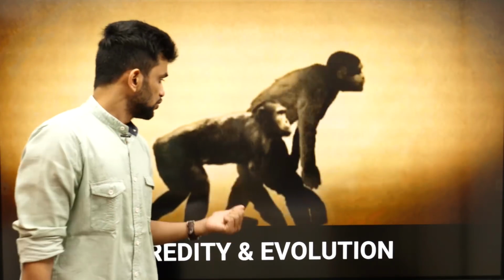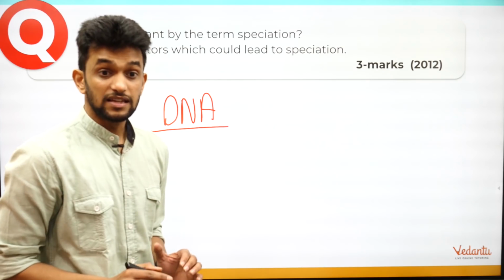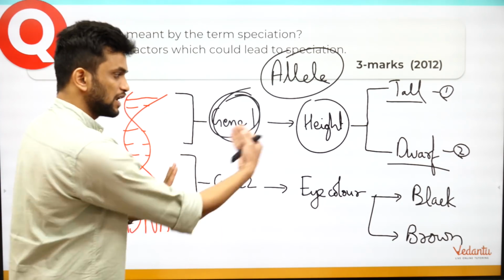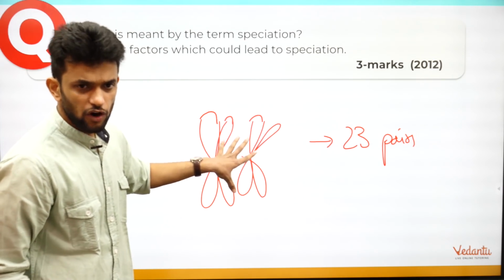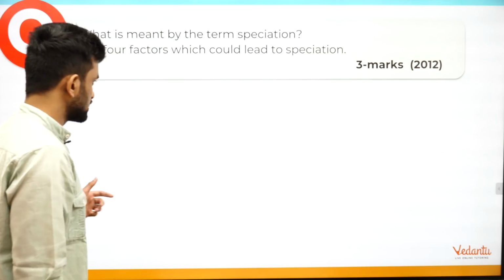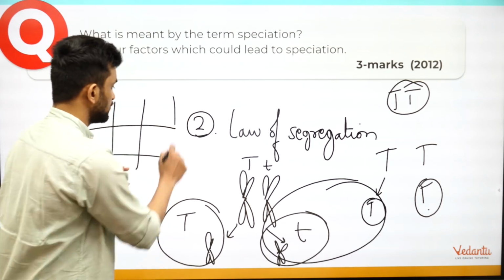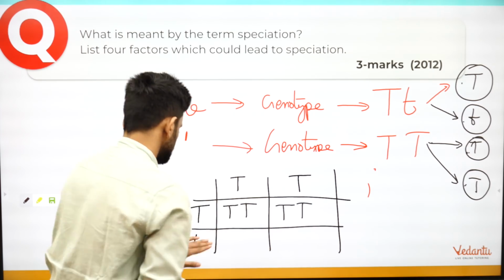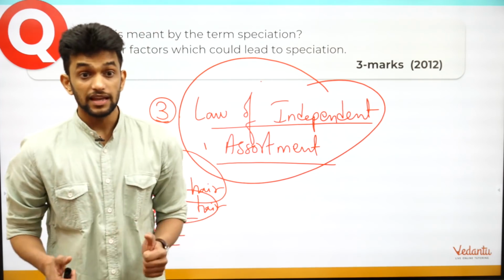Heredity and Evolution Class 10 Science Biology - Part 1| CBSE Board Exam 2019 | Sprint X - Day 3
Clear your concepts on "Heredity and Evolution" with multiple examples and numericals only here, at Vedantu presents Sprint X.